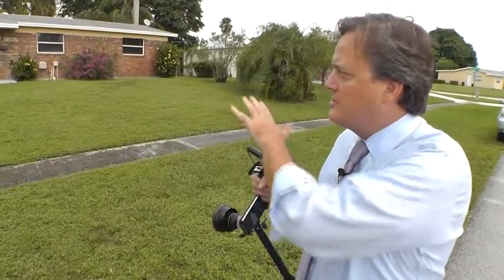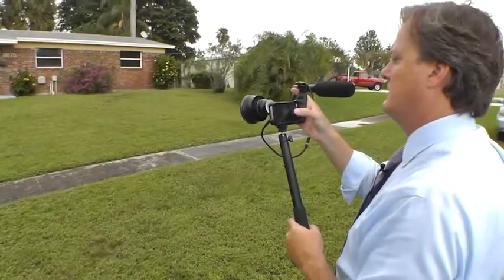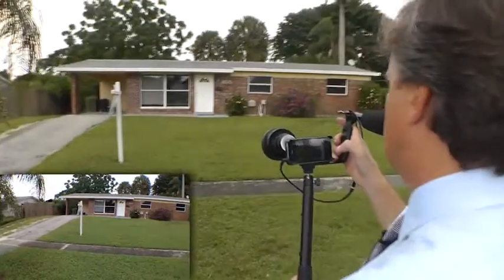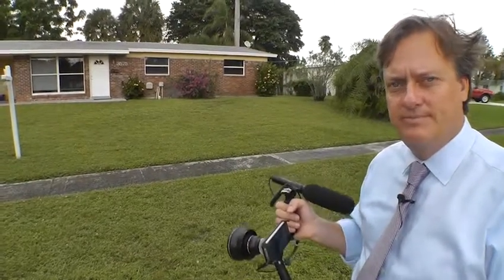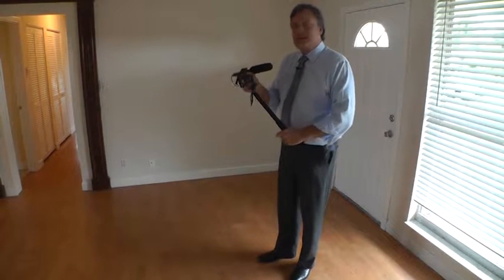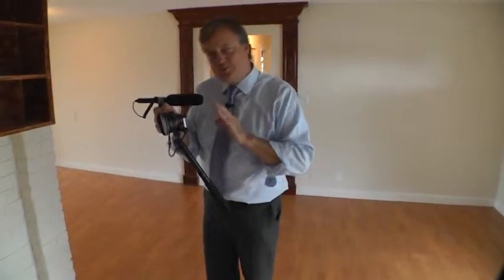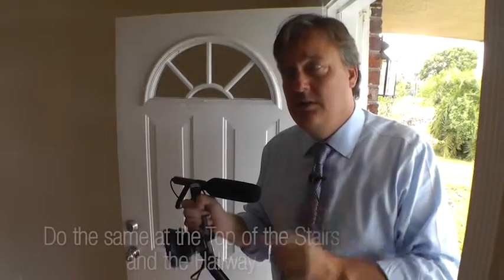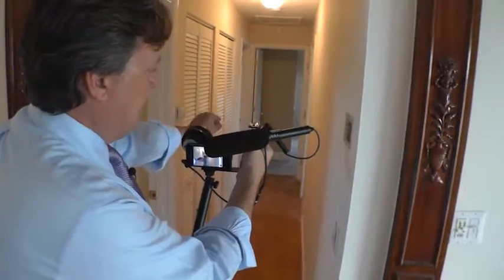FREE Training for Property Managers: How to Shoot Video Tours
to visit VirtuallyinCredible for the ultimate property management solution. and learn how to start using video in your business! You can also call us or visit our office at

We’ve trained hundreds of property managers across the globe on how to take quality home video tours and inspection videos. A $299 value we are now giving away for FREE!

to know how you can use video walkthrough tours
to EARN MORE BUSINESS and SAVE ON LEASING EXPENSES! With Video Tours, you can save on gas, time, and money from showing the property yourself.

"Like" us on Facebook or write a review for us on Google+